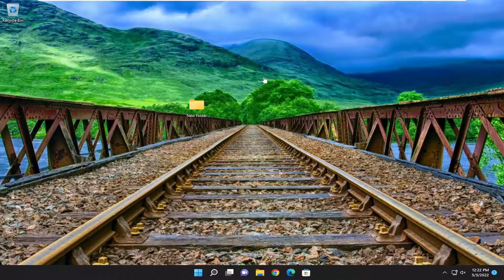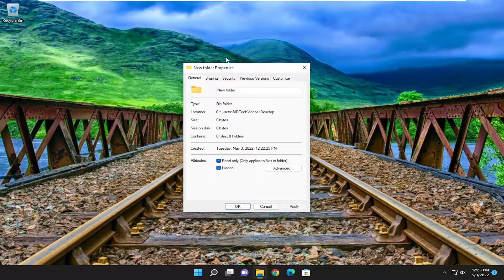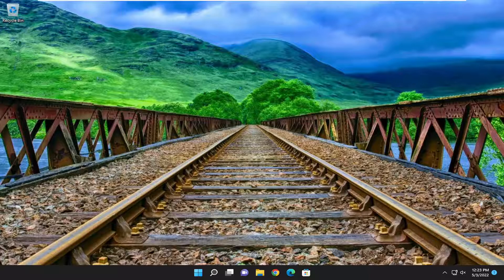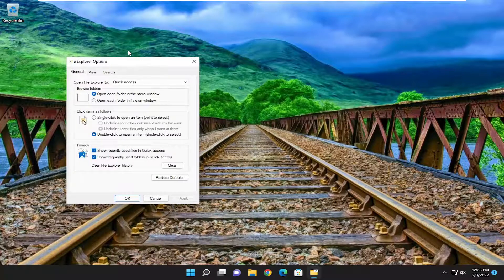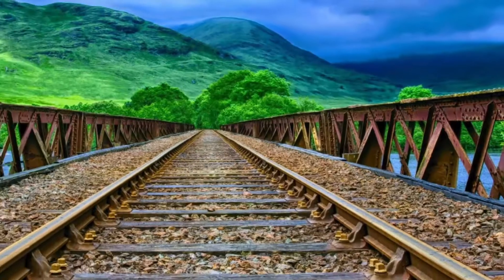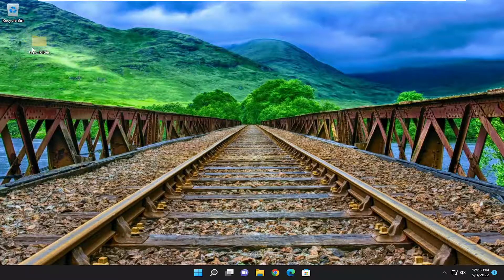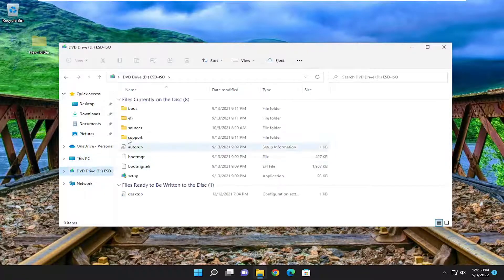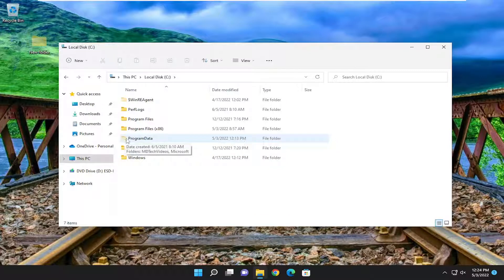How To Make An Invisible Folder Windows 11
Want to hide the contents of a folder from the search results on Windows 11? Some folders can bog down your search with bad results. If so, add that folder to the excluded folders list in Settings. Here’s how.

This should prevent the file/folder from appearing in the File Explorer. However, keep in mind that the folder options in the File Explorer should be configured to not display hidden files and folders for the steps above to work. You can check if that feature is enabled by following these steps.

Whether you are searching through the Start menu or the Search button on the Task bar or the search field in the File Explorer, Windows 11 allows you to search for any files, folders, apps, settings, and more on your computer. However, there are times you want to hide folders, contents of a folder (files) from the Windows search results on Windows 11.

There are several reasons why you want to hide certain files and folders from Windows search. Perhaps you have personal or private data that you want to keep away from prying eyes, prevent users from accidentally deleting important files if you are using a shared PC, keep some confidential information safe or some files and folders that may slow down your search with bad results.

Need to quickly find a file on your Windows 11 PC? You can do it from the Start menu. By default, the search bar allows you to locate files in your Desktop, Pictures, Music, Downloads, Documents, and Videos folders. It also searches for apps, email messages, and other important files.

The problem with having all of your important files and folders within easy reach is that there might be files you want to hide. If that’s the case, you can configure Windows to skip certain hidden files and folders. In this guide, we’ll explain how to hide files and folders from a Windows 11 search.